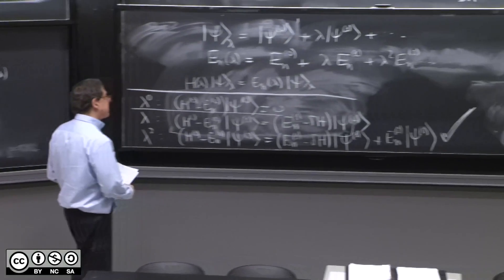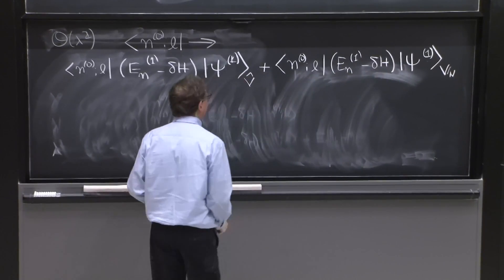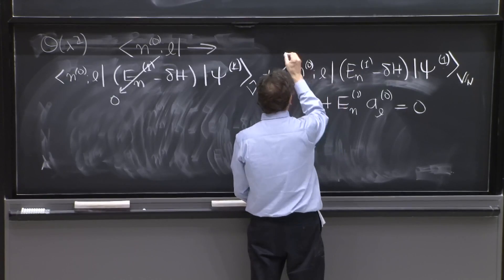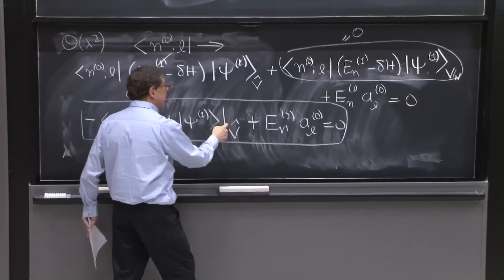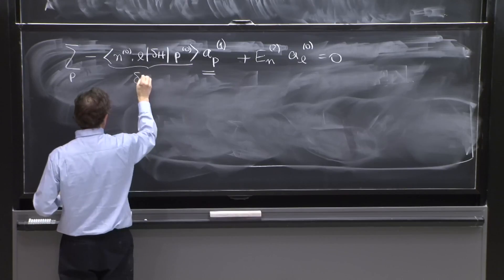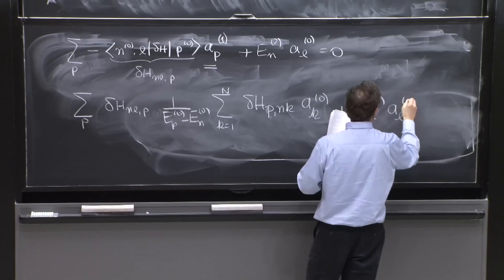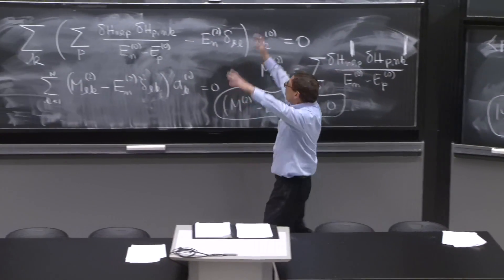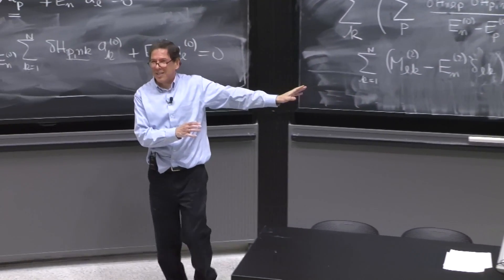L3.4 Degeneracy resolved to second order (continued)